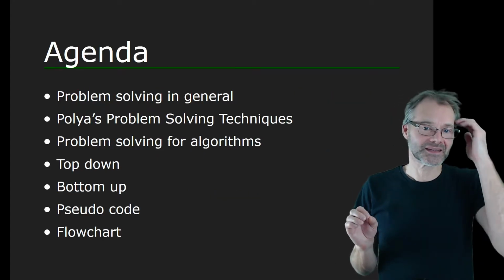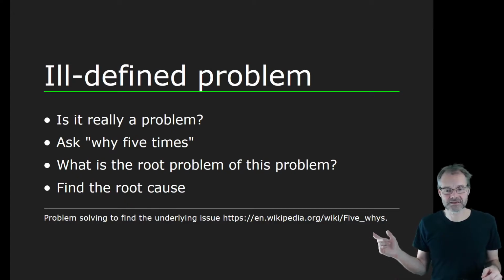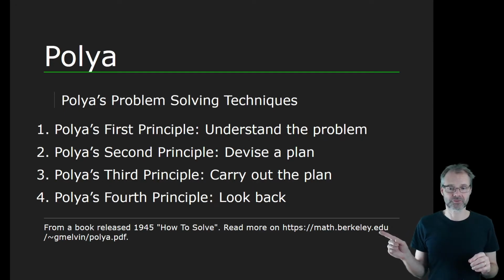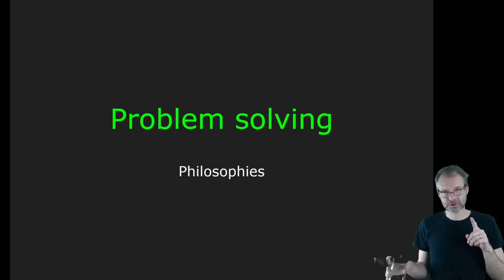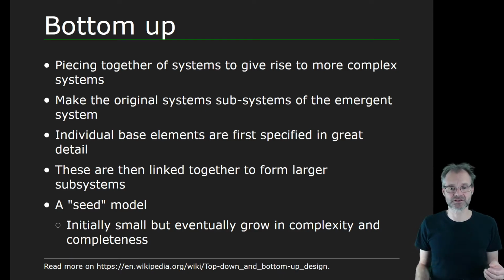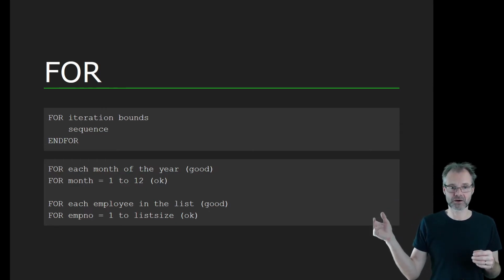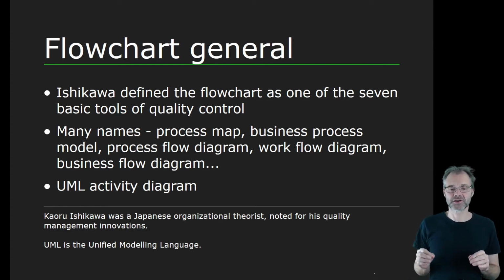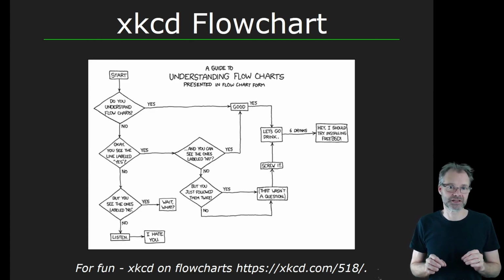Problem solving and design of algorithms for programmers (English) (with Mikael)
About models and representation of algorithms and problem solving in general. We review specific  methods that help you solve problems and algorithms when you build programs and applications.

00:00 - Intro
01:20 - Problem solving - higher level
09:00 - Ill-defined problems and five whys
12:00 - Problem solving pragmatics and semantics
15:33 - Polya problem solving
25:25 - Problem solving philosophies
30:50 - Problem solving methods
31:14 - Top down & bottom up
35:15 - Pseudo code
46:00 - Flowchart
55:25 - Summary
58:07 - Outro